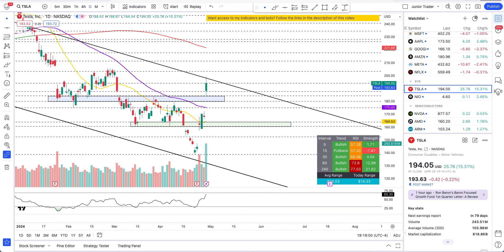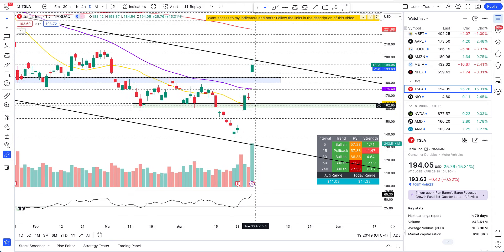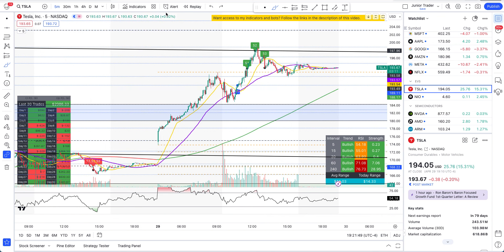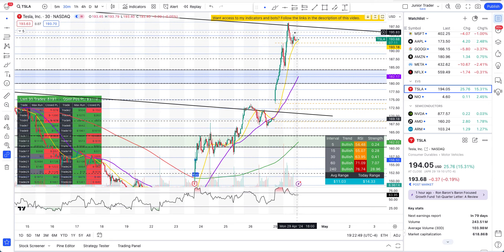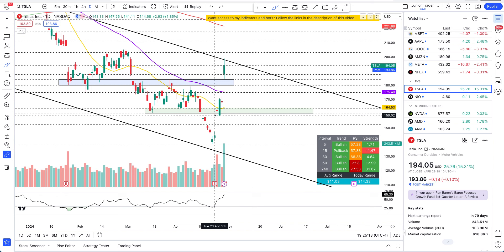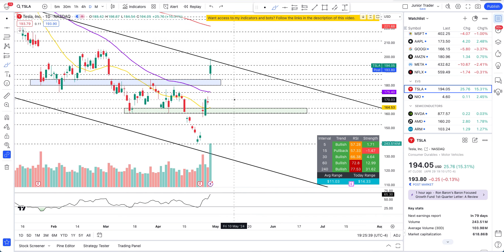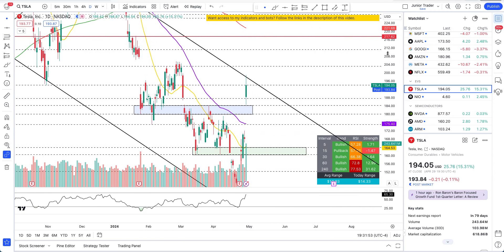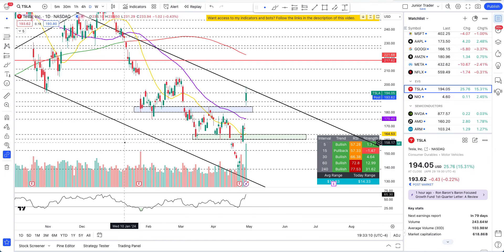Tesla Stock Analysis | $217 Next | Home Run - FSD Approval In China | Tesla Stock Price Prediction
Tesla's Shares Rise After Reported Deal With Baidu to Allow Self-Driving Mode in China. Tesla stock had its earning and despite the miss Tesla stock has turned itself around to the upside and is changing structure again for massive moves. Last week Tesla stock is being manipulated by analysts to make them money on their puts options - we will show data. Tesla stock is gaining back again after Elon Musk gave the unveiling date of Tesla Robotaxi and called out Reuters about lying on low cost EV scrap news. Tesla stock gapped down as it missed its deliveries numbers. Can Tesla stock hold its recently formed uptrend or has it started to make its direction on the downtrend? Is Tesla stock a good AI play? Was this just a rebound in the downtrend? Tesla stock has turned the tables and has broken the structure that it had to the upside. For near term Tesla stock has formed downtrend. If Tesla stock needs to stay bullish, then it needs to hold these levels. Tesla stock is holding the support very strong and bulls are winning the money. This week will be huge for Tesla stock investors.